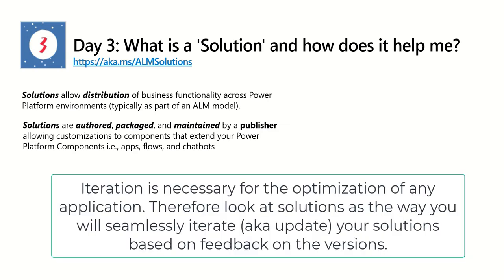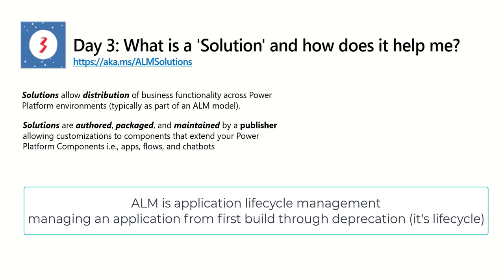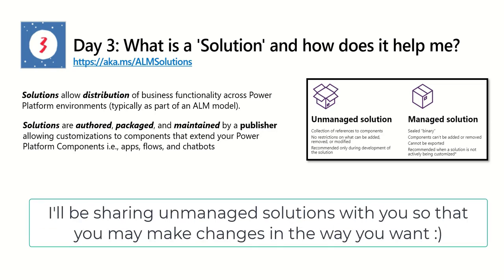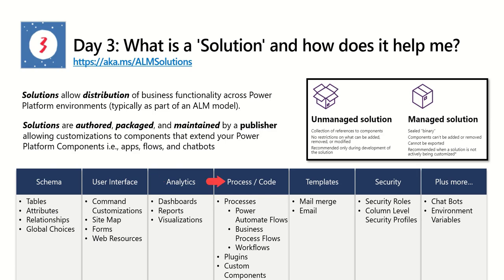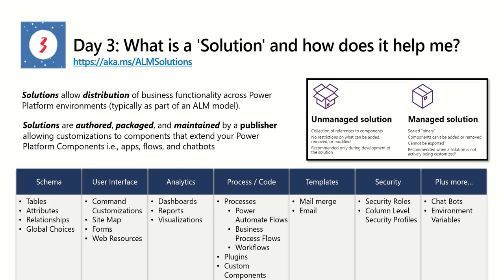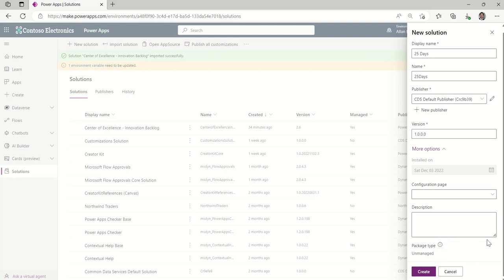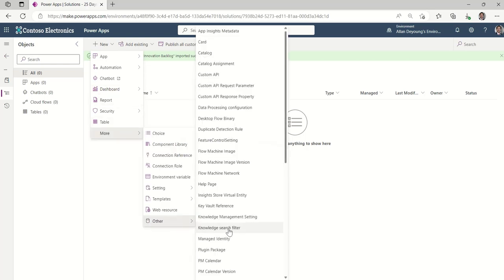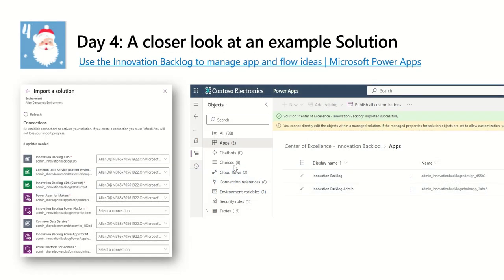Dataverse Advent Calendar Day 3: Solutions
Today we'll introduce Power Platform solutions, which are important to be able to distribute your applications across environments and/or tenants. The focus here is to level-set the vocabulary and help you to understand the core value behind solutions.

3.
4. One of my favorite people, Shane Young from PowerApps911 did a video that I ADORE regarding how environment variables in solutions can help those of you building apps on top of SharePoint data . I strongly recommend that you watch this video from end-to-end.

Mini homework assignment:
For tomorrow I suggest that you download the Innovation Backlog solution, so that you can upload it to your personal environment and take a closer look at it with me tomorrow. The download is part of the CoE Starter Kit download, so after you download that, but sure to unzip it so you can find the solution called: CenterofExcellenceInnovationBacklog_2.6_managed.zip which you will import into your solutions.

Audrie